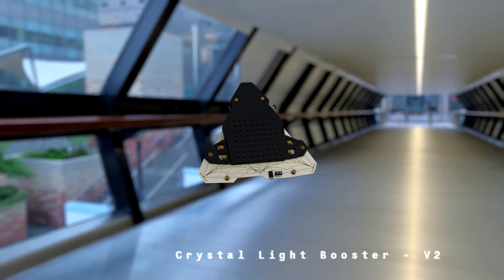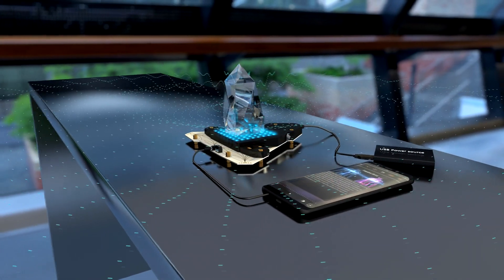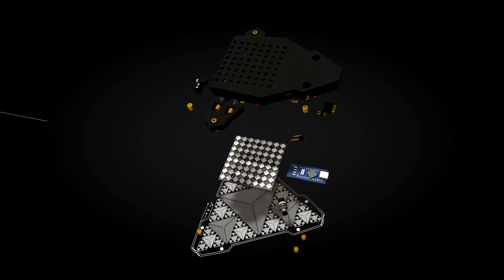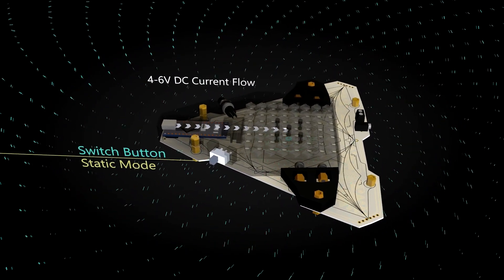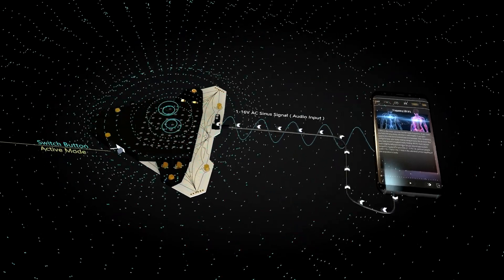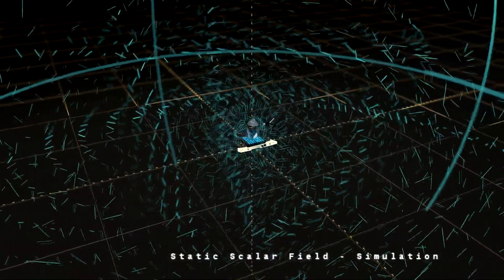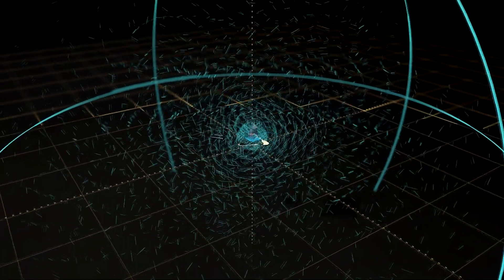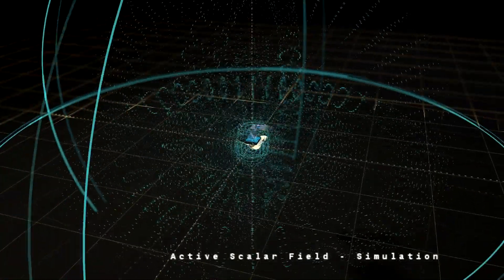Crystal Light Booster V2 - Research Prototype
This video demonstrates the Crystal Light Booster V2 - Research Prototype. This device is a hybrid system which is able to create 3 different types of energy layer. It is able to radiate Active and Static Scalar field as well it has a Crystal boosting module.